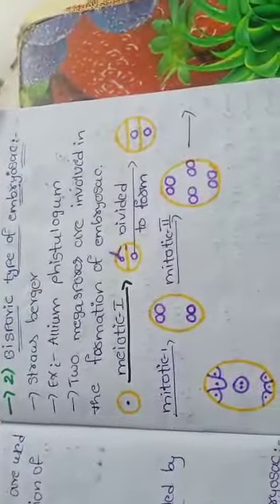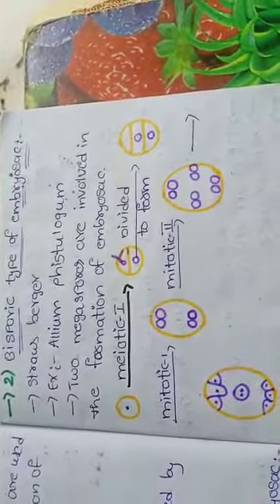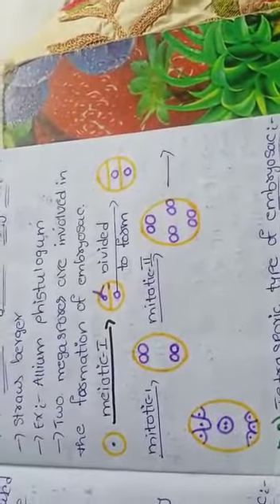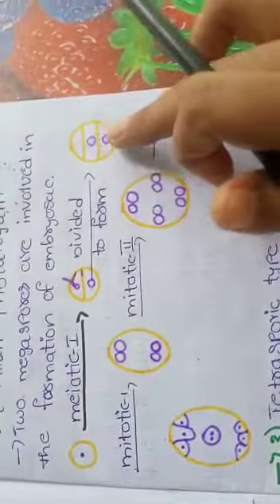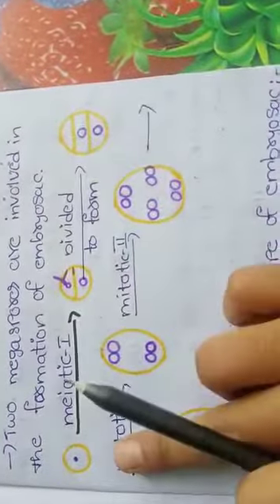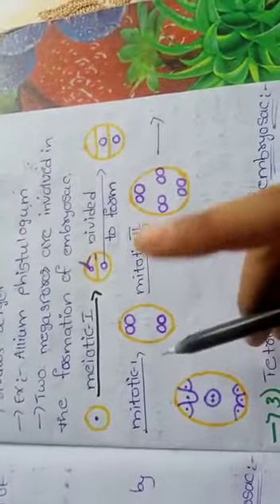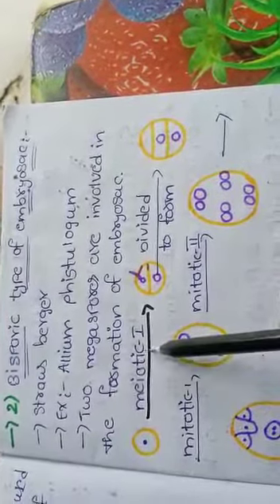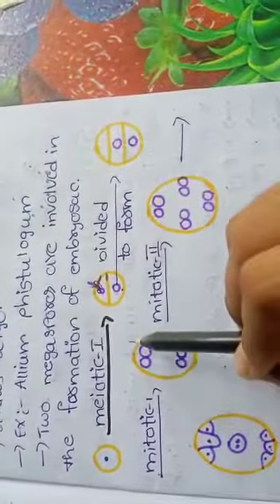Types of embryosac part 2 explanation in telugu in embryology